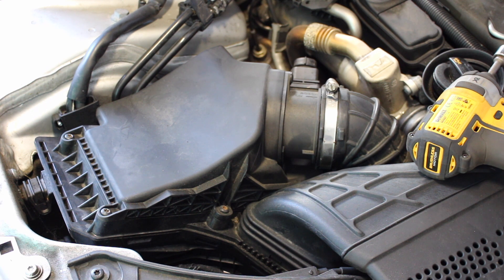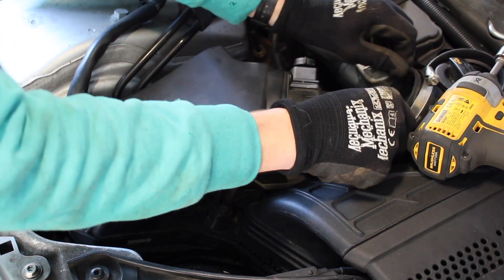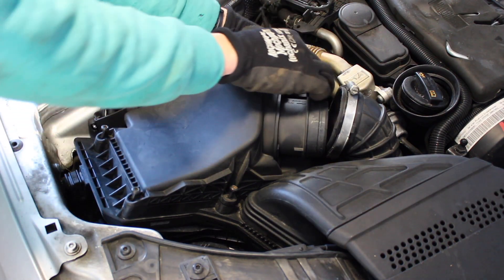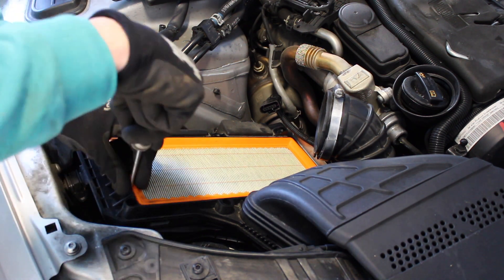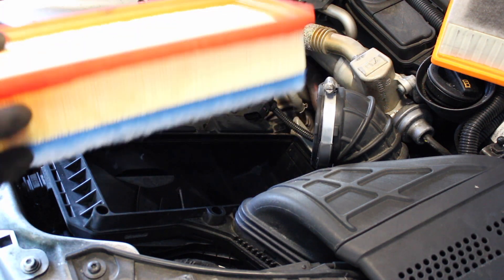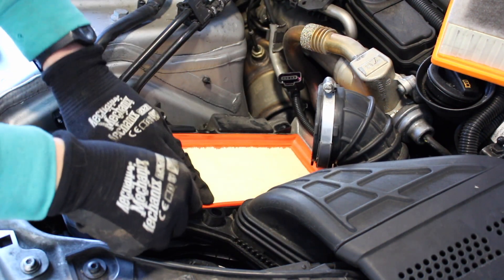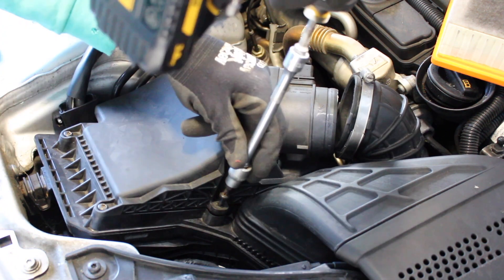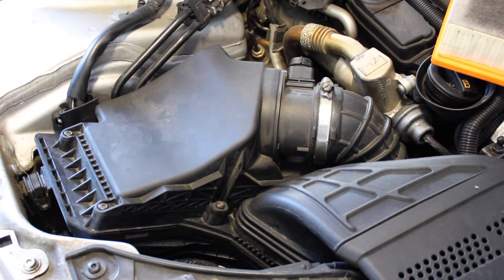How to Replace the Air Filter - Audi A4 B8 2.0tdi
How to change the air filter on an Audi A4 B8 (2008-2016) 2l tdi diesel.